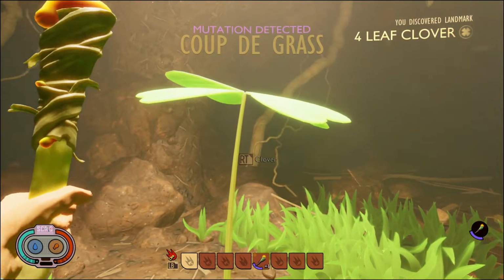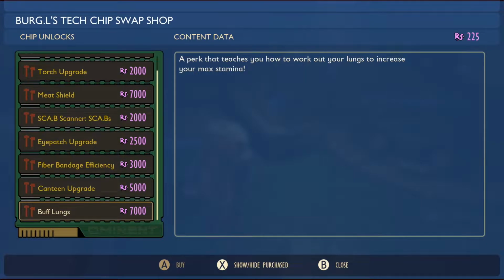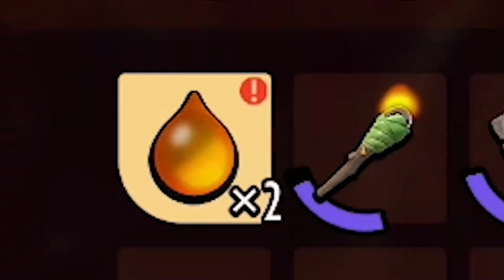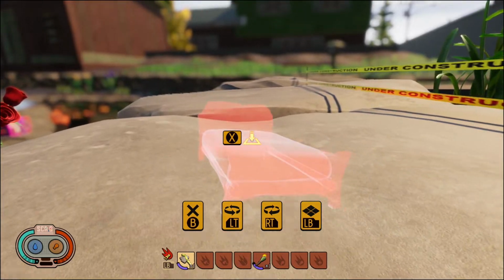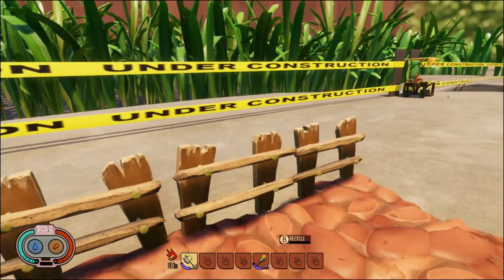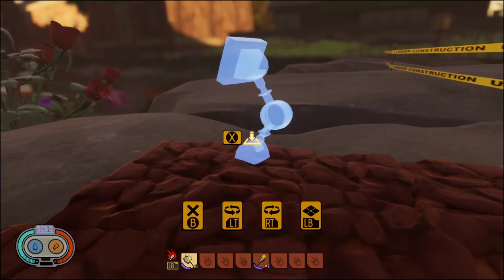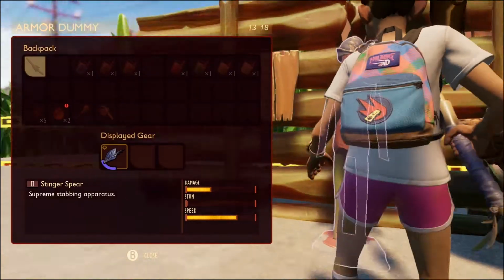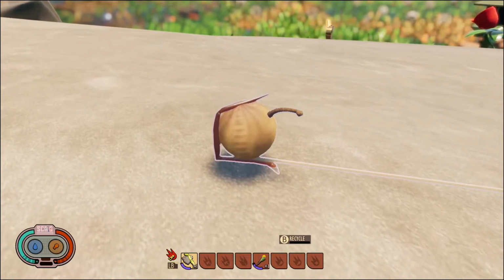BREAKDOWN UPDATE 0.2.0 // Grounded Gameplay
Steam: Casual Angry
🎮 XBL GT: Casual Angry

Chapters video:
0:00 Start video
0:25 Map Change
0:59 New Entrance Four Leaf Clover
2:00 New Features
2:28 Changed UI
3:41 New Bird // Water Flea
4:51 New Spider Attacks
5:59 New Wall // Roof
6:34 New Interior Items
8:38 New Weapons // Gear

➤ Put me in your favorites